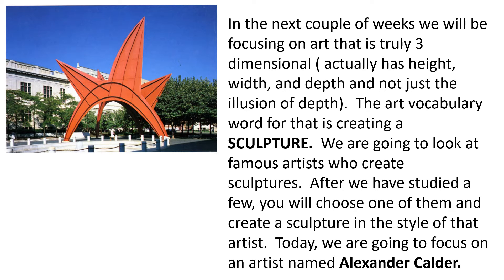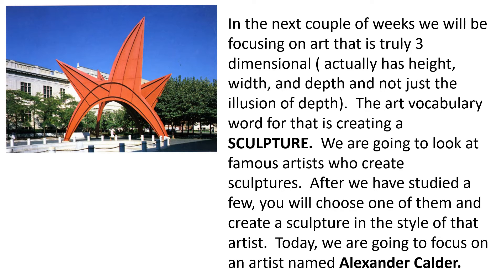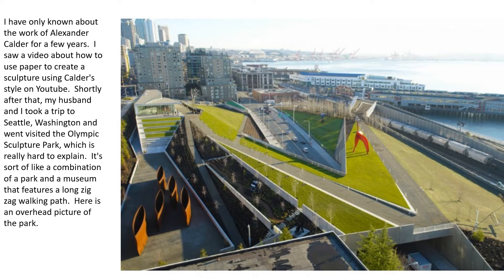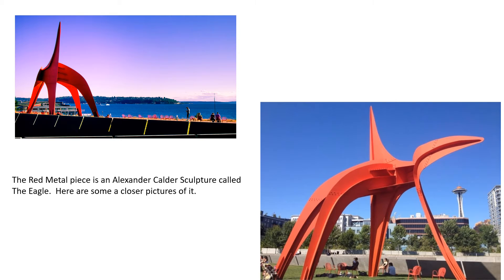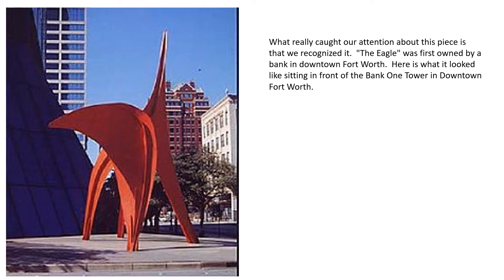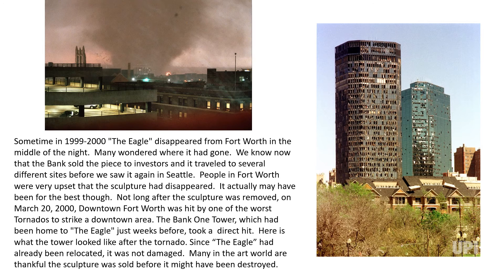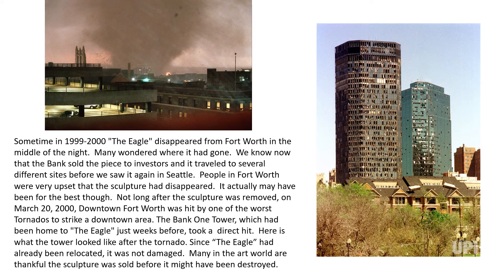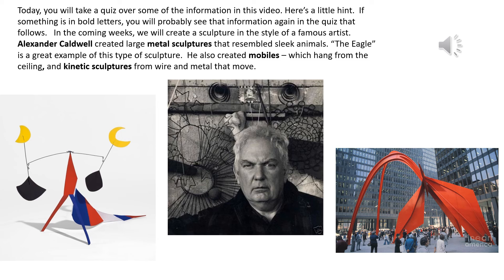Calder Lesson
EWMS Art Lesson for Tuesday February 23